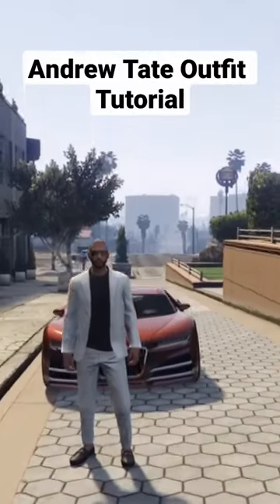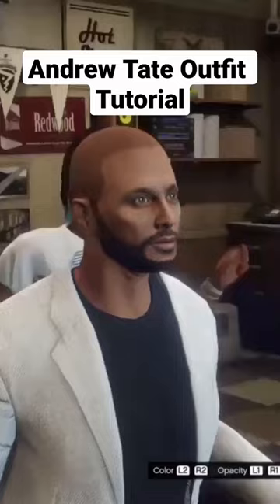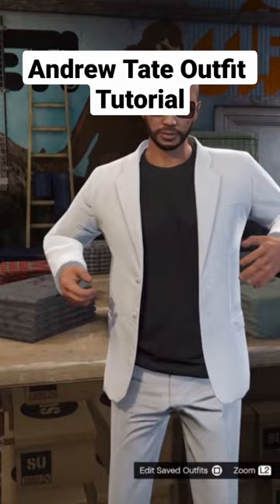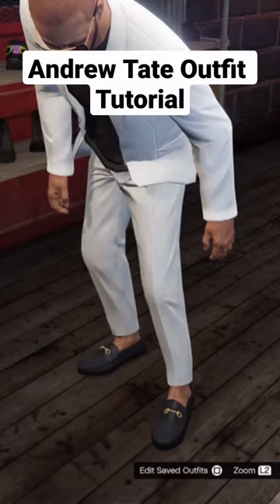How To Make Andrew Tate in GTA 5 💸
How to make Andrew Tate Outfit in GTA 5 Tutorial